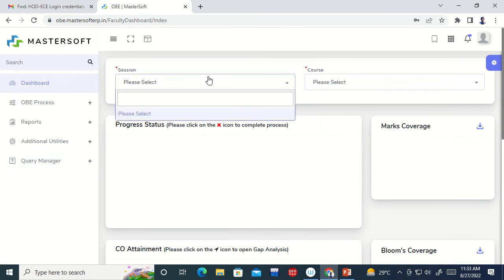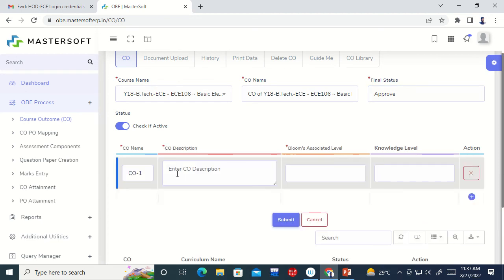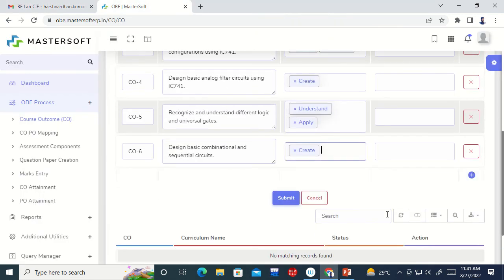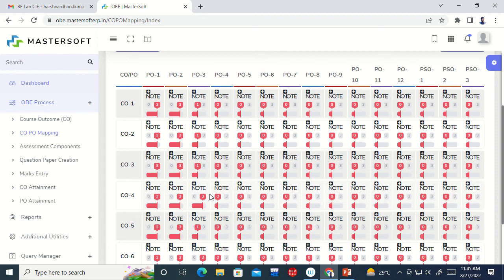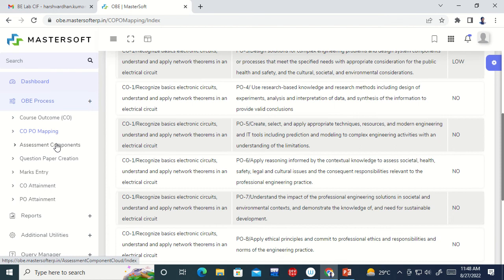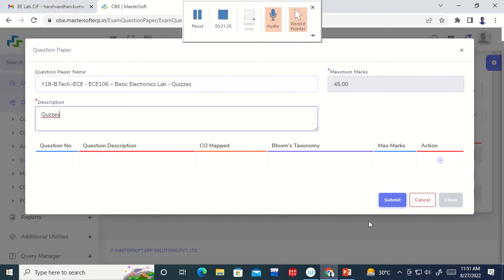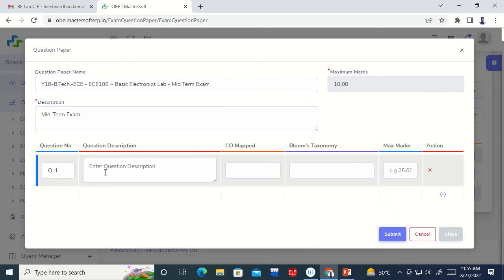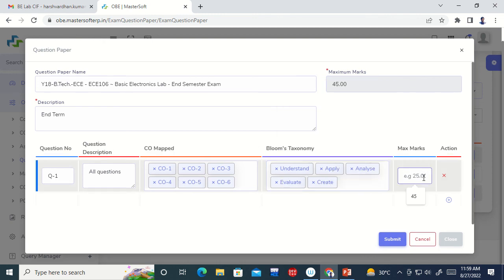Demo OBE Harsh Session1